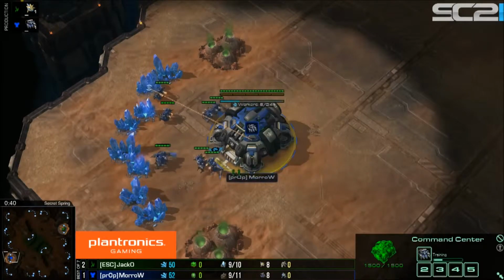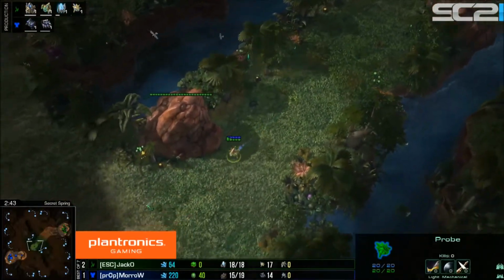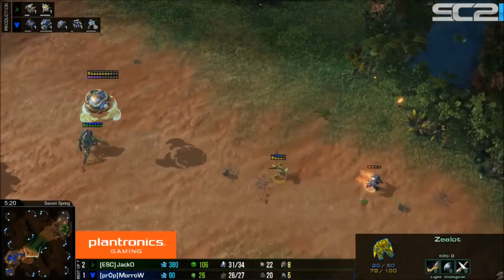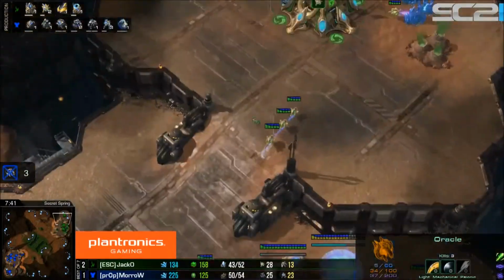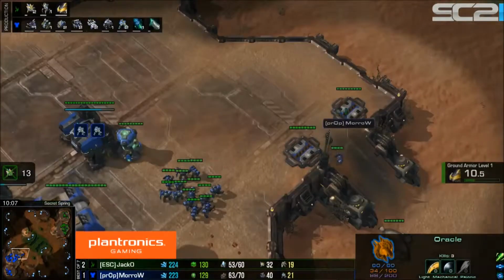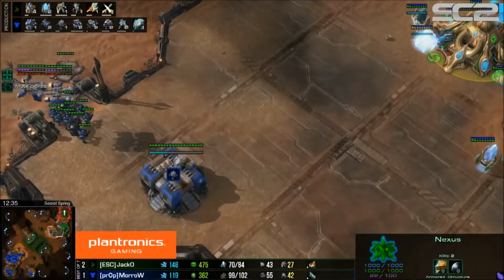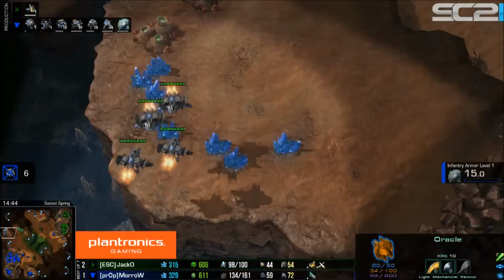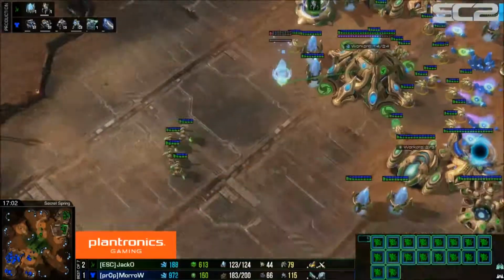MorroW vs JackO - G4 Team Property vs ESC Gaming